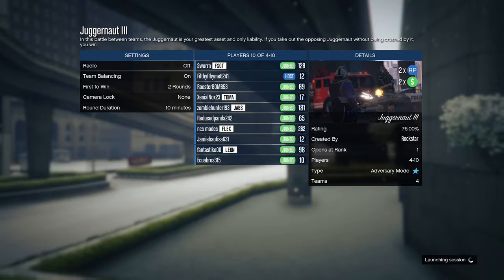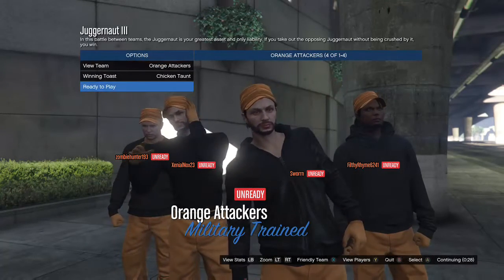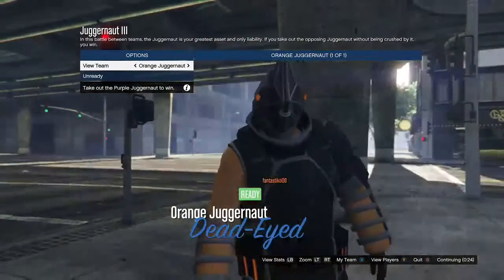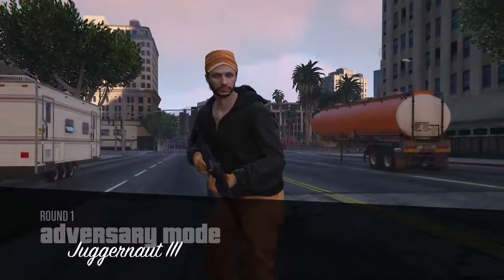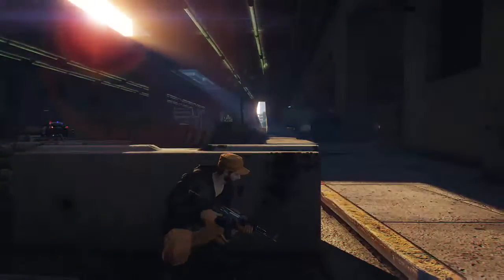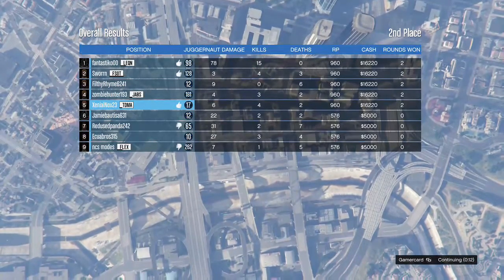GTA 5 ONLINE JUGGERNAUT ADVERSARY MODE - THE TRUE POWERFUL SUIT, GAMEPLAY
►DESCRIPTION▼

►Music▼
♫  Grand Theft Auto 5 SoundTrack
►MUSIC IN THIS VIDEO IS NOT MY!!!